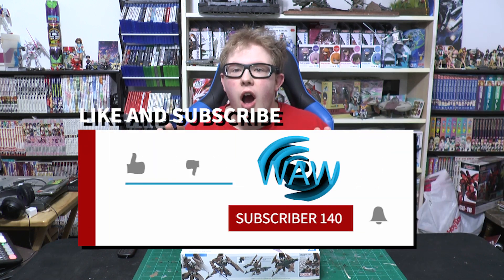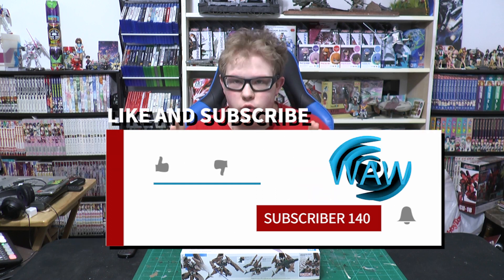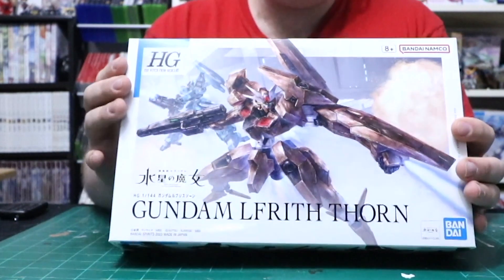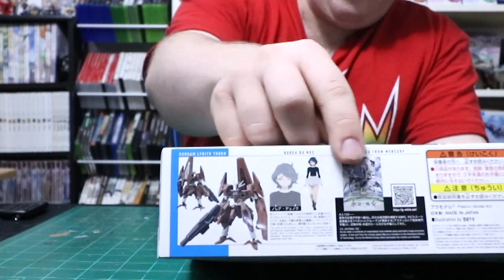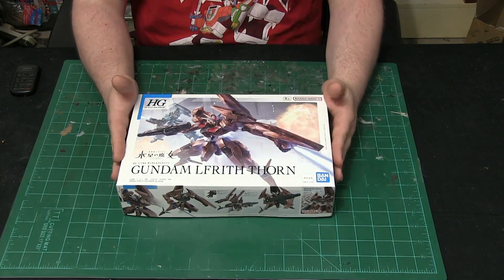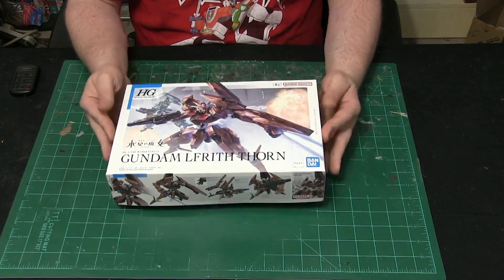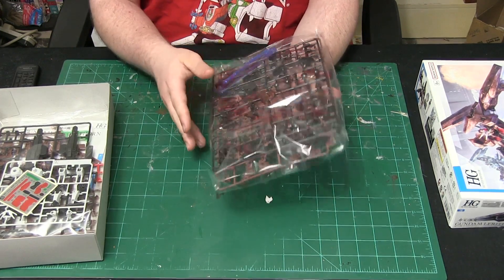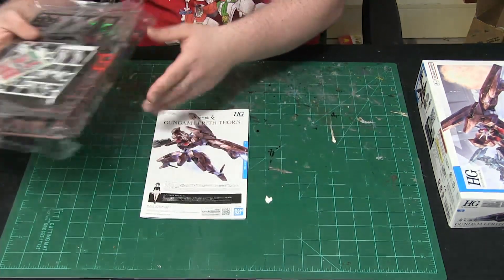Bandai hobbies HG Gundam Lfrith Thorn unboxing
This is an unboxing of the new Bandai Hobbies HG Witch from mercury 1/144 #18 Gundam Lfrith Thorn. mode Price S24.99 on usagundamstore.com

DDmyzik Loops » News Show Loop